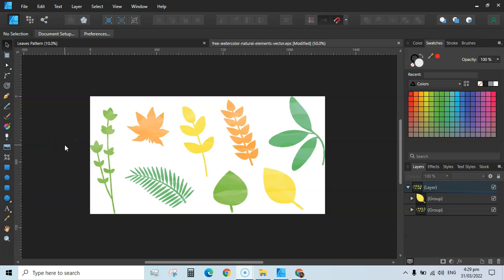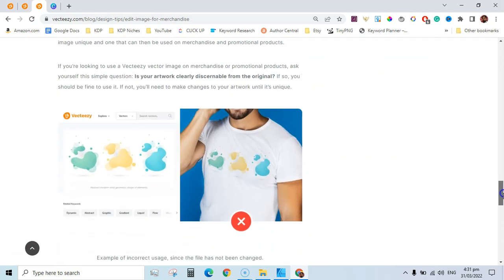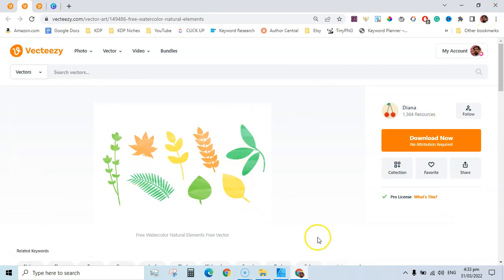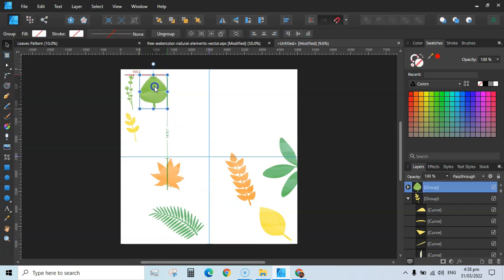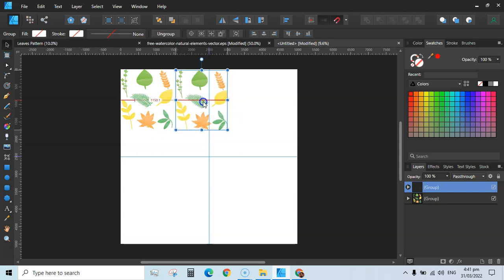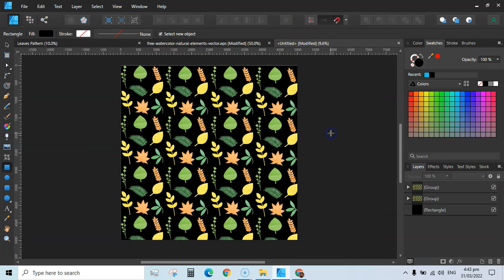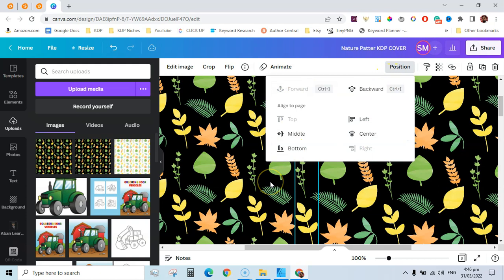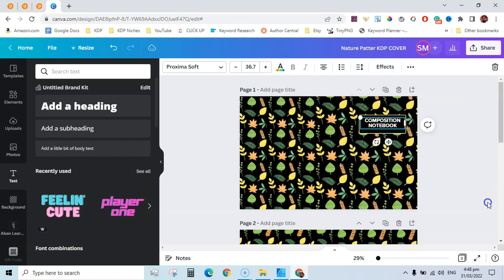How to Make a Book Cover for Paperback KDP Book - Quick & Easy Way!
If you are new to Amazon KDP self publishing want to learn how to make a paperback book cover you are at the right place. In this video, I showed a step-by-step process to design amazon kdp book cover for a composition notebook.

I have created a simple but very attractive book cover for amazon kdp using graphics from Vecteezy! You can do the same and create beautiful covers for your kdp books in under 10 Minutes!

jVAQ&list=PLDU2KF5drDBJKUKr9hIUowt80GzLnW0kf